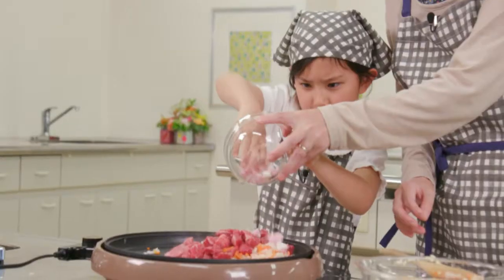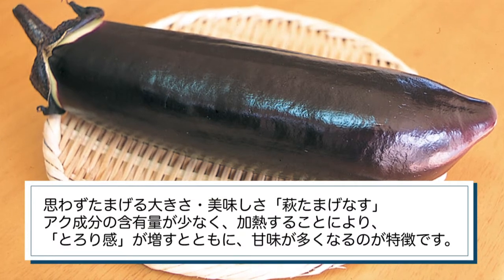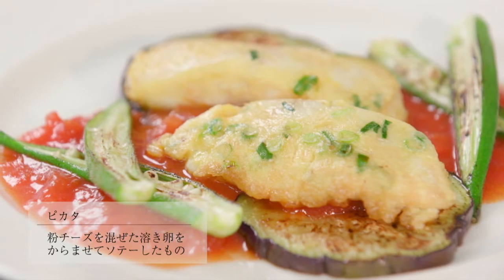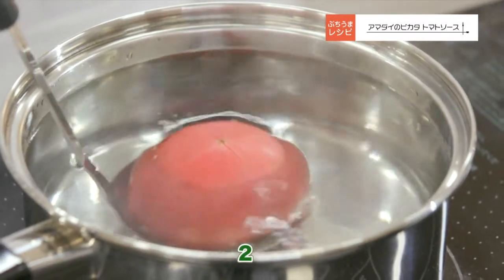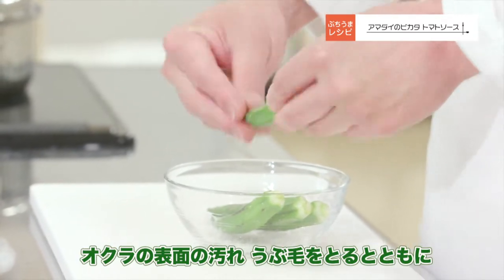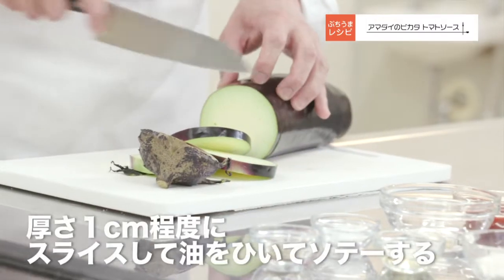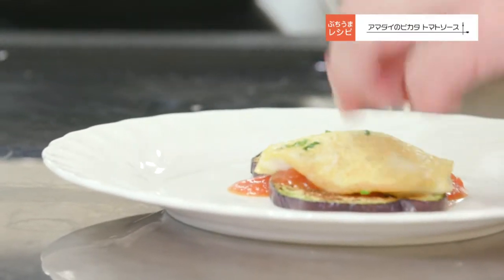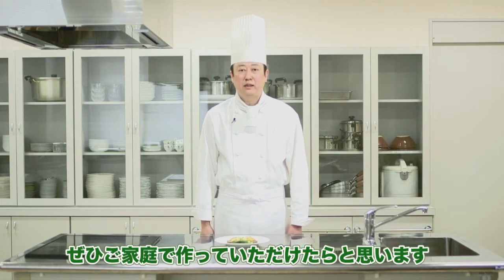アマダイのピカタ トマトソース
山口県内の自慢の食材を楽しんでいただける、美味しいレシピを紹介します。

今回のメイン食材は、艶めくピンクの高級魚 山口県が誇るブランド魚「アマダイ」！
鮮やかな桜色の見た目と身のほのかな甘さが特徴のアマダイ。山口県は全国トップクラスの産地で日本海側で多く水揚げされており、「やまぐちのあまだい」としてブランド化しています。

アマダイ(切り身） 1枚
オクラ ８本
トマト ２個
たまげなす 適量
小麦粉 適量
卵 2個
サラダ油 適量
粉チーズ 大さじ２
刻みネギ 適量
オリーブオイル 大さじ１
トマトケチャップ 大さじ４
水 60cc
塩、こしょう 適量

【作り方】
①トマトはヘタを切り、湯剥きして種を取り除いて粗く刻む。
②オクラはヘタを落として塩茹でし、縦半分にカット。サラダ油でソテーし塩・こしょうする。
③ナスを厚さ1cm程度にスライスし、サラダ油でソテーし塩・こしょうする。ナスから水分が出て焼き色が付いたらひっくり返し、再度焼く。
④アマダイは食べやすい大きさにカットして軽く塩・こしょうをして、全体的に小麦粉をまぶす。
⑤卵を割りよく溶き、刻んだネギと粉チーズを加え混ぜる。
⑥フライパンにオリーブオイルを熱し、⑤に④をくぐらせて両面を焼き、黄金色になるまで火を通す。
⑦鍋にオリーブオイルを熱して①を炒め塩を入れ、トマトケチャップ、水を加え軽く煮込む。グツグツと沸騰したら、中火～弱火にして焦がさないようトマトを潰しながら煮込み、塩・こしょうで味を調える。
⑧器に盛り付けして完成。

【ぶちうまポイント】
・ほのかに甘いアマダイと酸味のあるトマトソース、肉厚なたまげなすが抜群に合う一品です。
・たまげなすは肉厚で油との相性が良く、油を少し多めに入れてソテーすると美味しく仕上がります。

ぶちうま!やまぐち.net
（やまぐちの農林水産物需要拡大協議会）